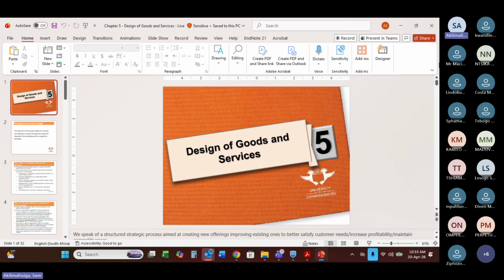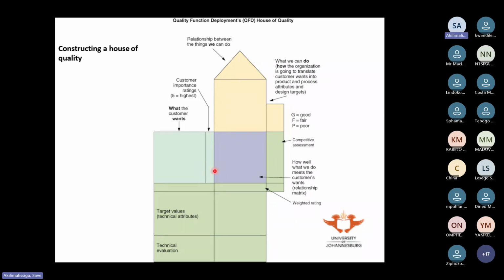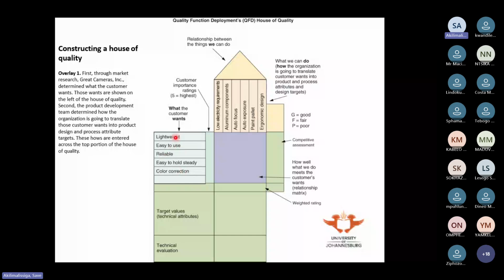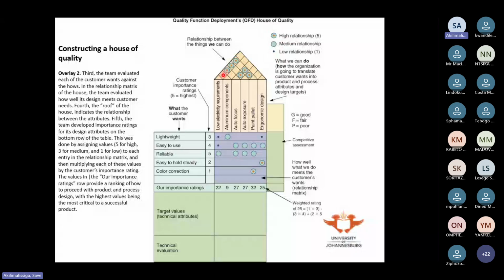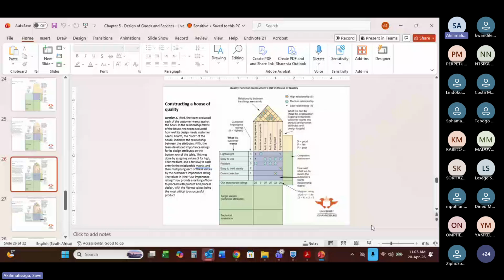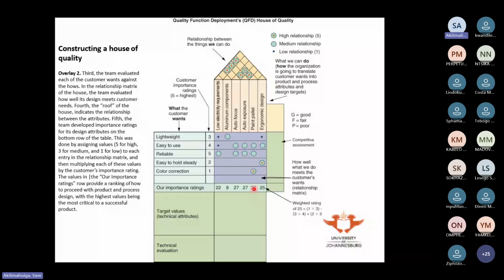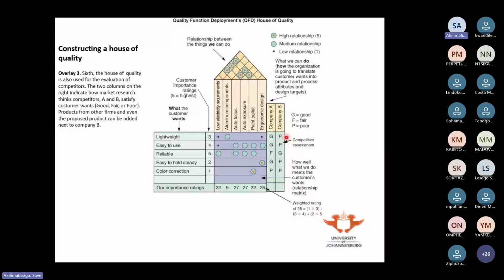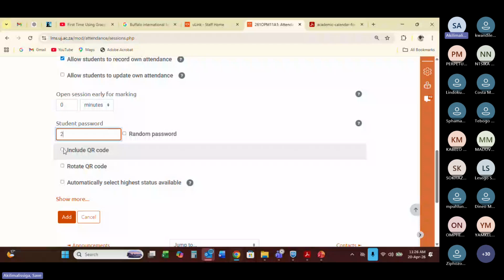Chapter 5 House of Quality Transportation Group 20260420 Meeting Recording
House of Quality - Operations Management